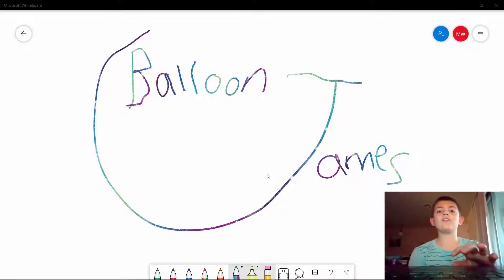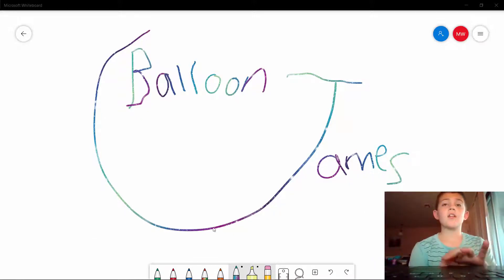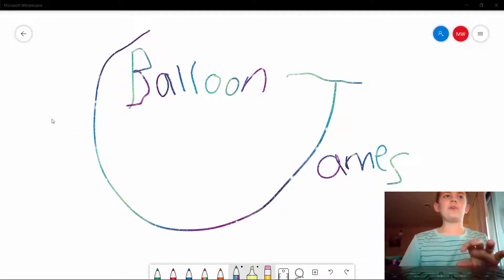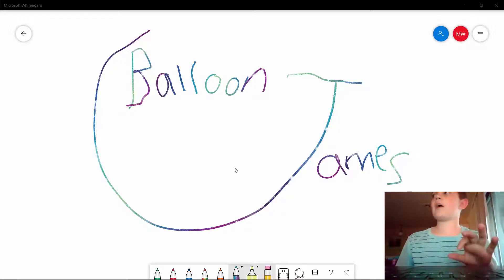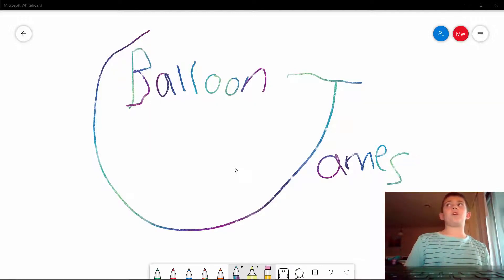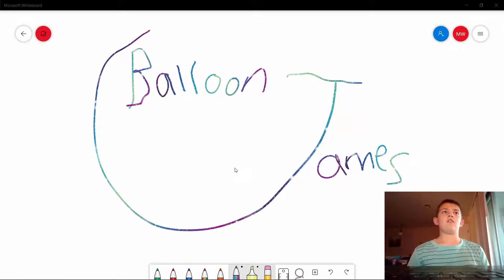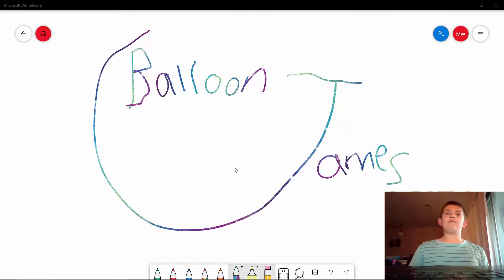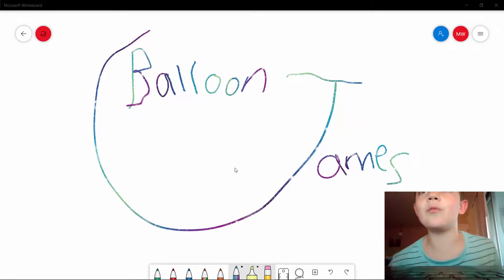The First Ever Balloon Games TRAILER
If you wanted balloons to be a sport, you are in luck! The First Ever Balloon Games will be exciting! Where we have Balloon Soccer, Balloon Basketball, and Balloon Dodgeball! But you will have to wait for it, at least there is a trailer! Click the notifications to see the Balloon Games first!